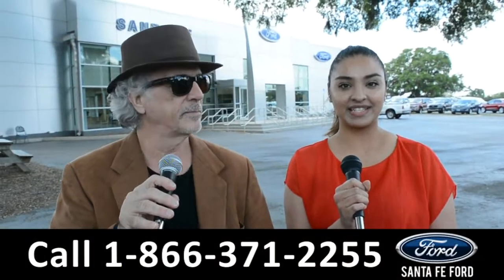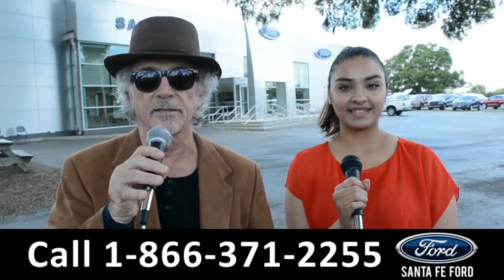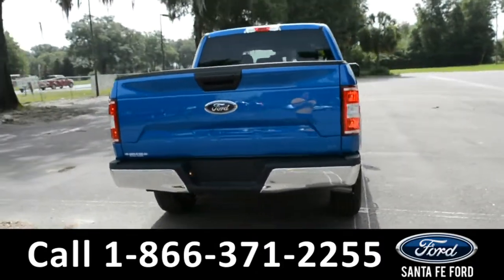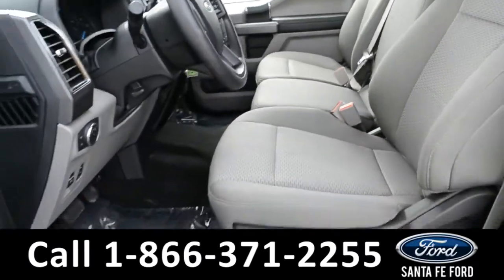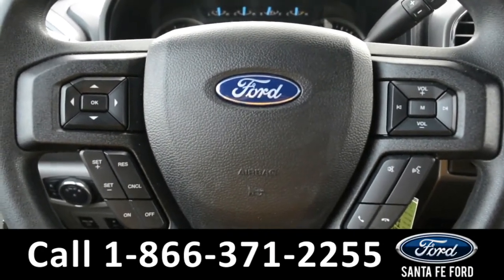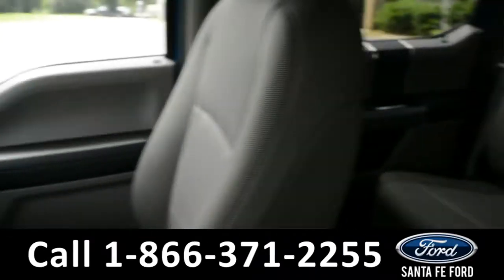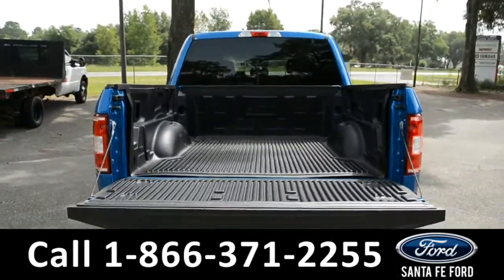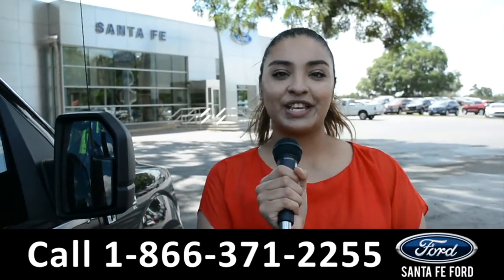Ford F150 Alachua Gainesville Fl 1-866-371-2255 Stock# G-40419P